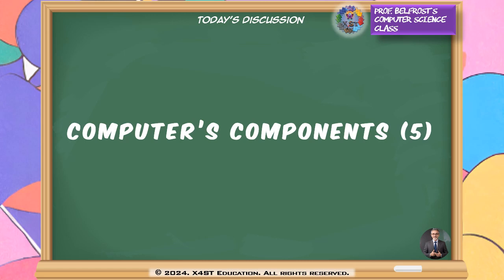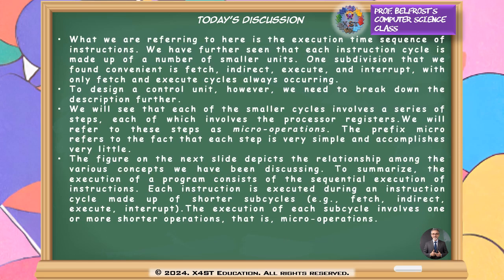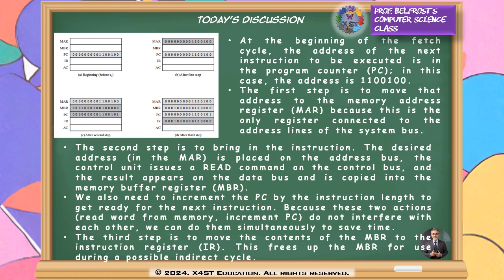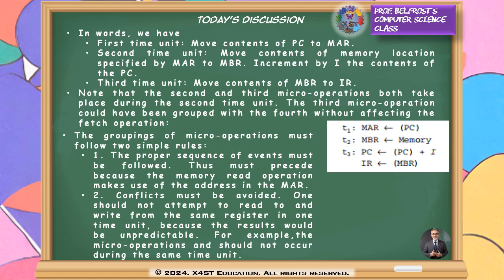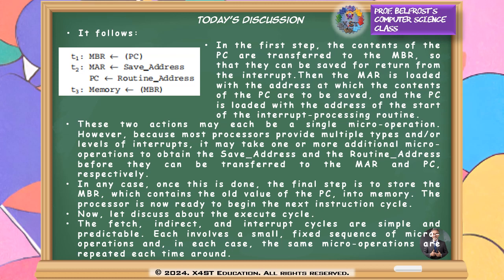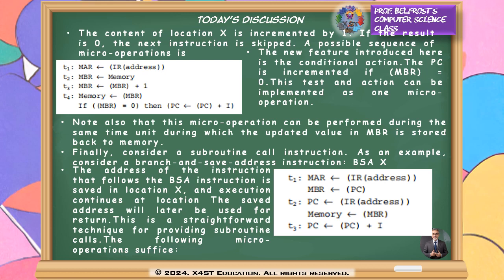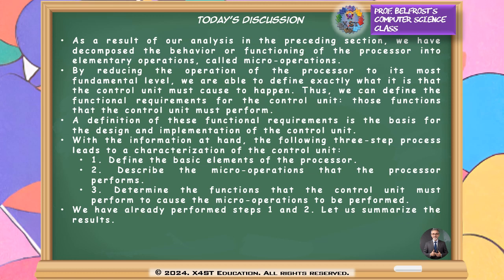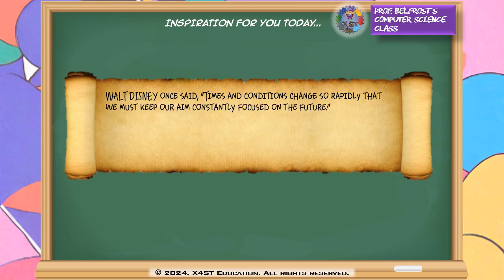Professor Belfrost's Computer Science Class: Computer's Components (4)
Professor Belfrost's Computer Science Class : Computer's Components (4) - CPU (1)

Here's a summary of our programs:

1. The Game of X-Dome
   - Format: Long YouTube videos
   - Status: Ongoing

2. Amuse You, Amaze Me!
   - Format: Long YouTube videos (and Shorts)
   - Status: Ongoing

3. The Laughter Science Laboratory
   - Format: Short YouTube videos
   - Status: Ongoing

4. X4ST Motivation and Inspiration Specials

5. Prof. Belfrost's Science Class

6. Prof. Belfrost's Computer Science and Robotics Class

7. Prof. Belfrost's Spontaneous Vlog

8. 30 Seconds Awaken Your Greatness

9. X4ST docs
   - Format: Instagram Reels (Feed format for old posts)
   - Status: Ongoing

10. Let's Reflect Together
   - Format: Instagram Reels
   - Status: Ongoing

11. N.E.X.U.S. : Inception
   - Format: Wattpad Novel
   - Status: Ongoing

Best regards,